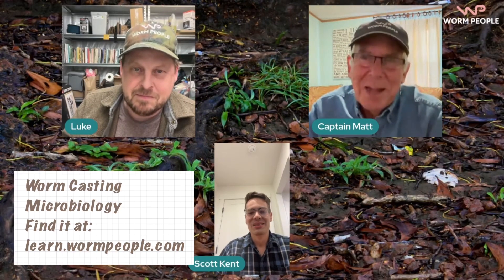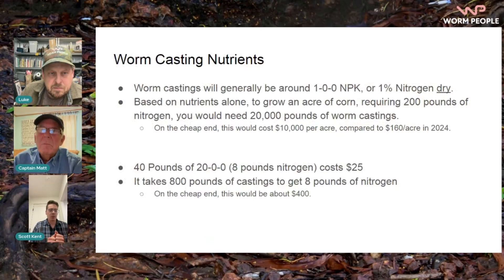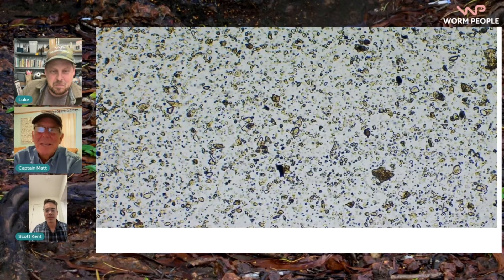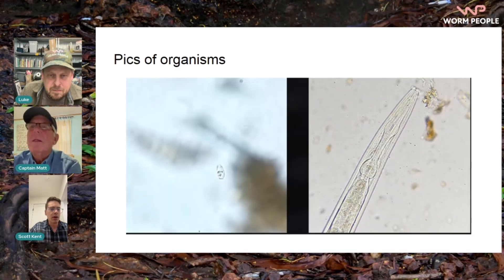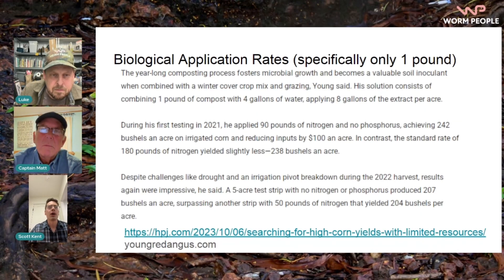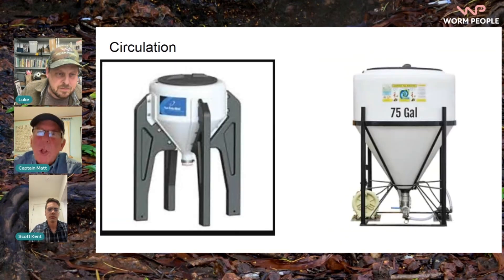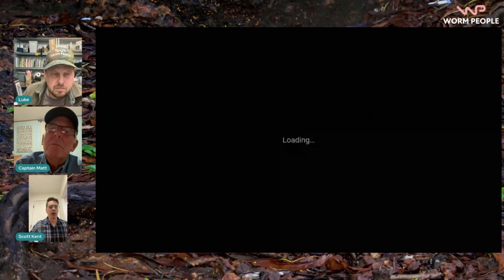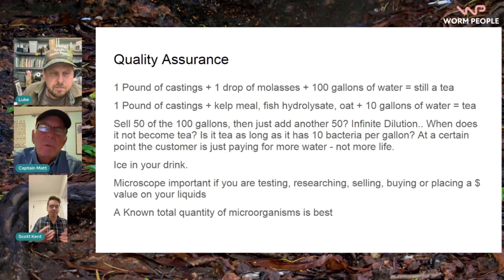Worm Casting Microbiology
Find Local Worms and Worm Castings in the
Worldwide Worm Farm Directory